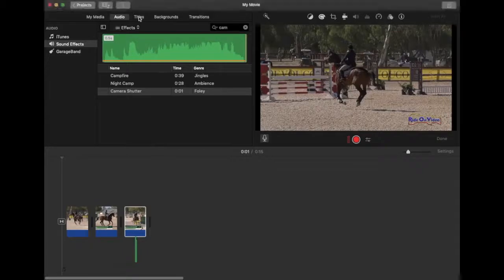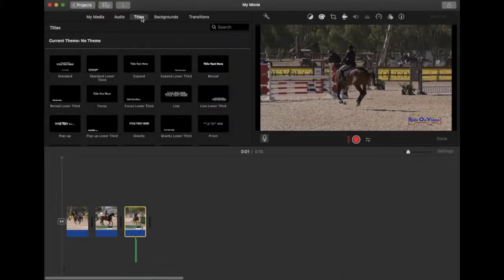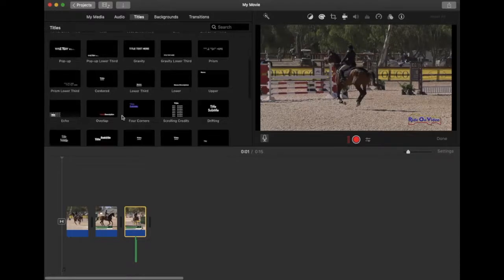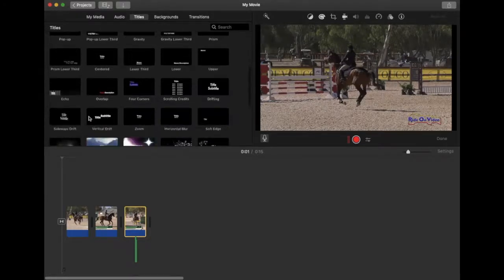iMovie Tutorial 6: All About TITLES - Best Tips & Tricks to Add Titles To Your Content & Videos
When you are creating your first video in an unfamiliar software or even if you are creating your first video altogether; it is important not to get lost in the confusion of it all. This Free Video Editing Software, iMovie, is very user friendly and will easily help you create and edit your first video.

This series of simple tutorials will go over all the buttons and what they all do, and if you are interested in figuring out one in particular then use the topic markers below:

0:00 - Introduction (Adding Titles)
0:30 - Title Menu Location
0:35 - Adding Titles
1:00 - Different ways to add Titles (How To + Style Manipulation)